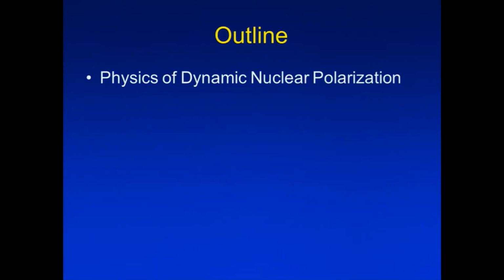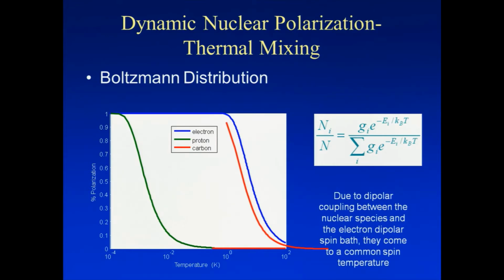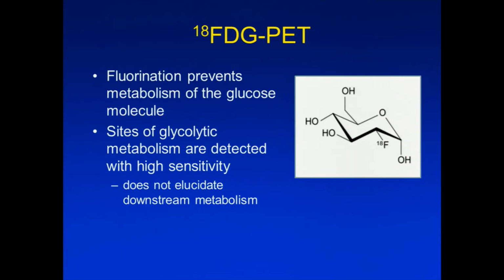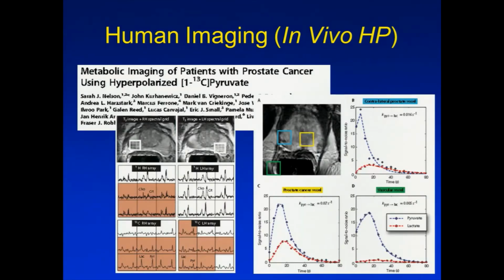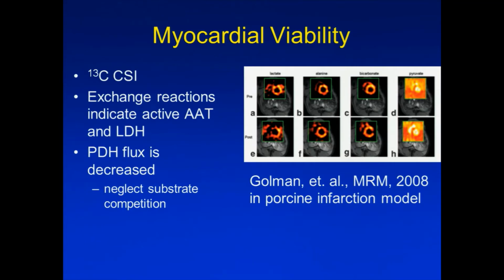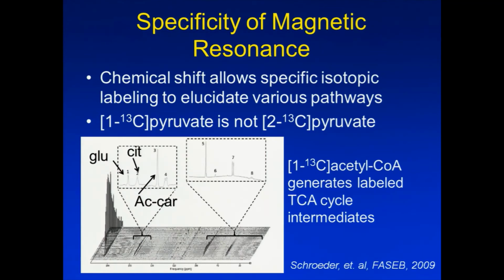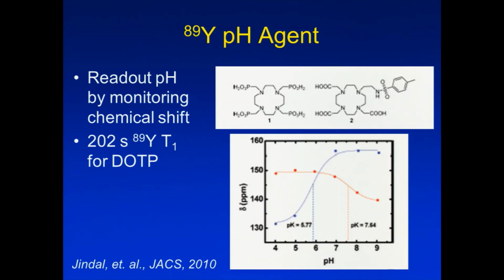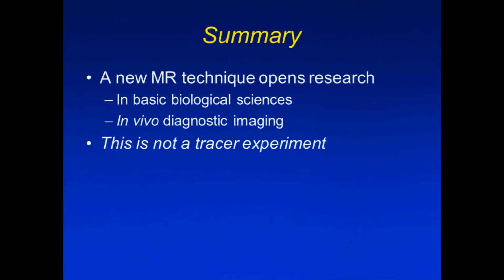Hyperpolarized MR Probes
Hyperpolarized MR Probes by Matthew E. Merritt, University of Texas Southwestern Medical Center, Dallas, TX, USA

Learning Objectives:
• Understand the physical process of hyperpolarization
• Understand timescales for HP experiments
• Be able to design a basic molecular imaging experiment based on the available substrates
• Be able to differentiate between the effects of flux and pool size